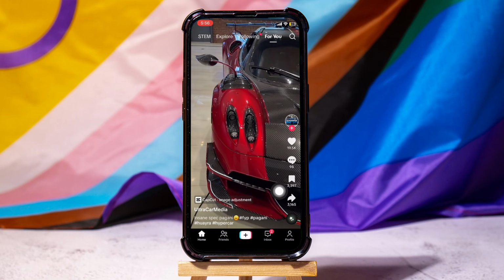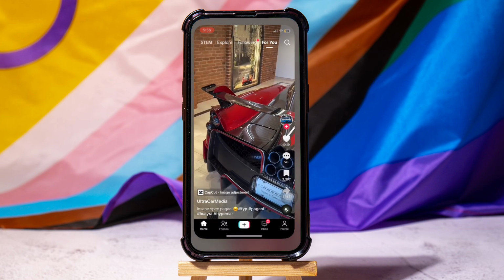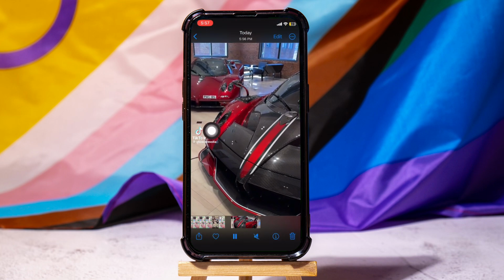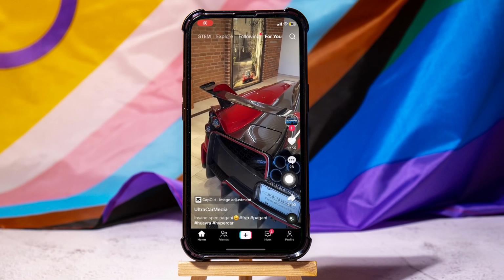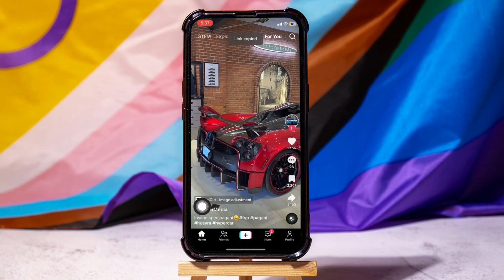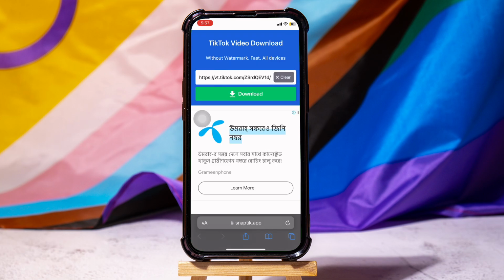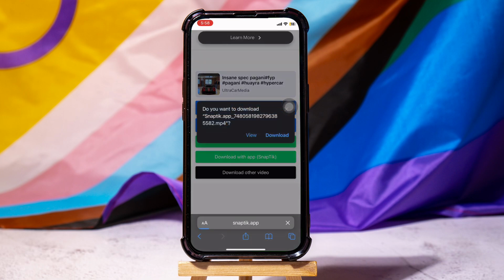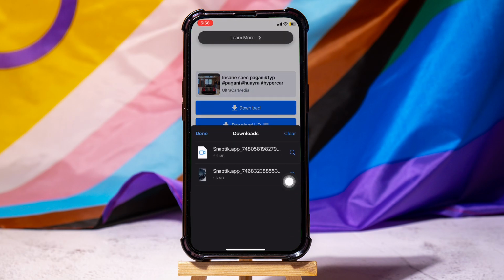How To Remove Tiktok Logo From Video 2026 (iPhone & Android)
Struggling with that pesky TikTok logo on your awesome videos? I've been there too, and I'm here to help you out! In this video, I dive into simple and effective ways to remove the TikTok watermark, so you can share your content without distractions. Whether you're looking to repost on Instagram, Snapchat, or just want a clean look, I've got you covered with the best tips and tricks. From using apps to quick editing hacks, I'll walk you through each step. Say goodbye to the TikTok logo and hello to seamless videos! Perfect for creators who want to keep their content fresh and professional. Let's get started and make your videos shine!